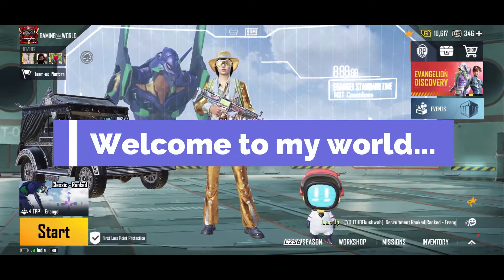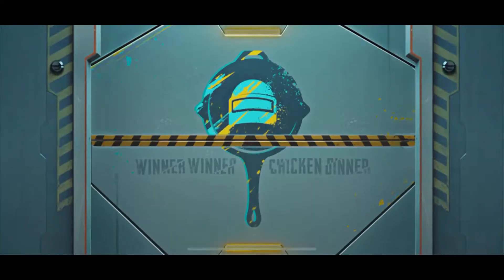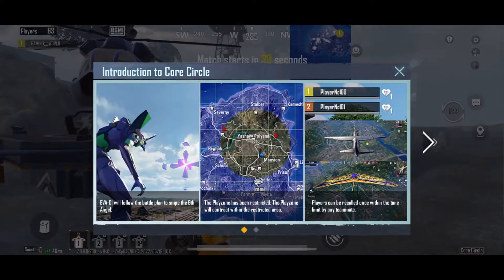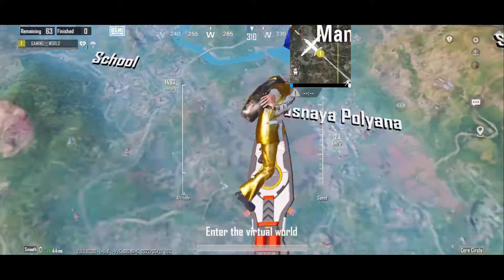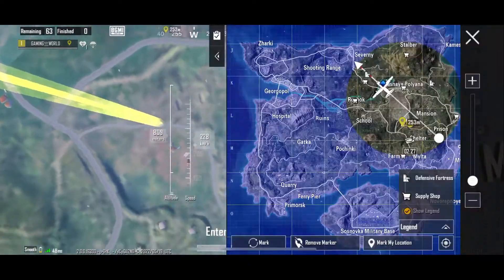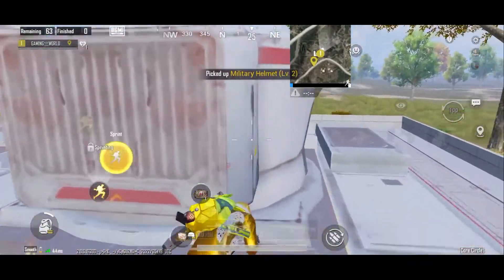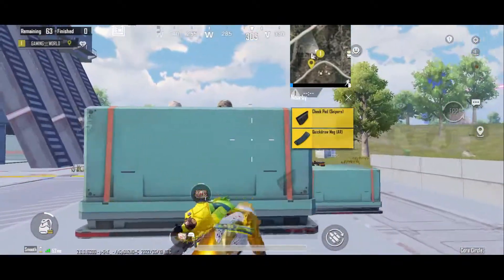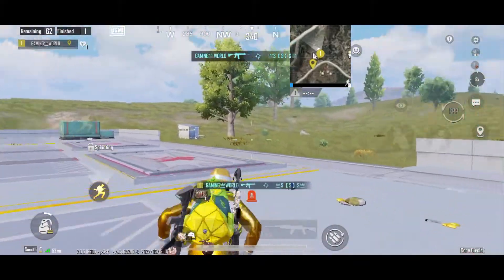New Update New Erangel Explain everthing 🔥🔥🔥| Win Royalpass free free | Let's fight | BGMI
Here, You Follow some steps for Win Royalpass
2) Join Discord for Customs Update, ( link given below),
3) Comment on this video after joining Discord,
4) Then just play customs & win you pass...